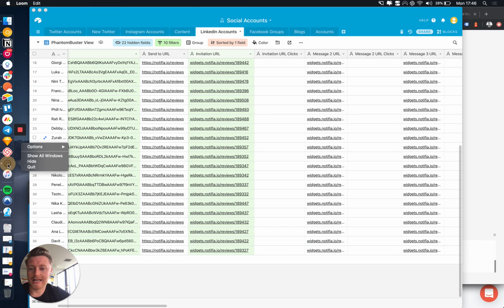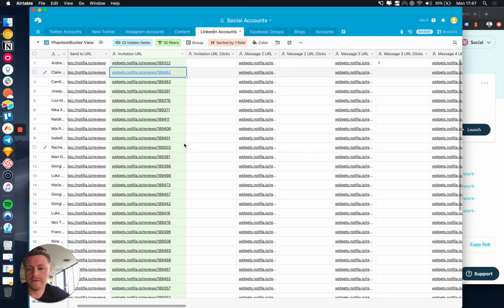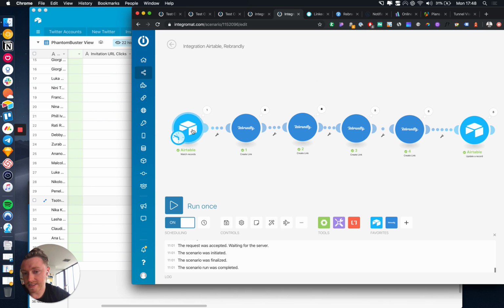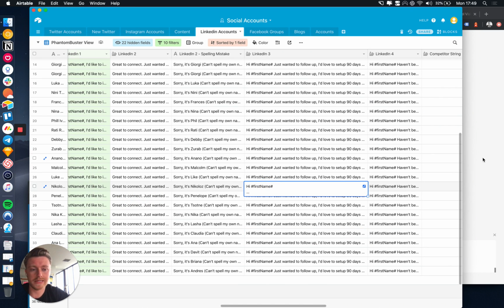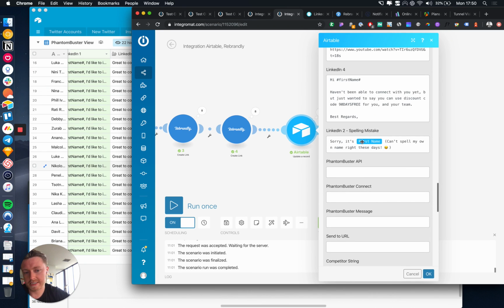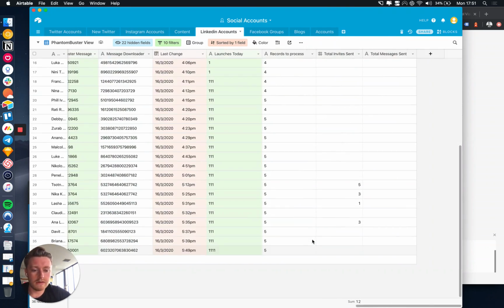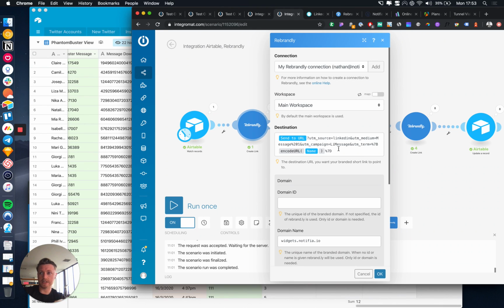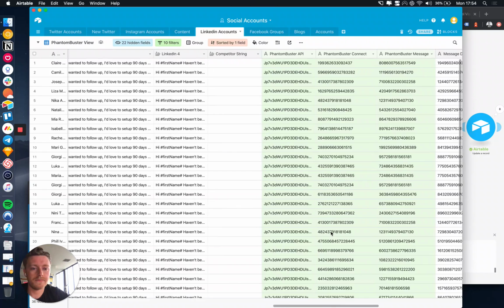LinkedIn Sequence Analytics with 1:1 Click Tracking